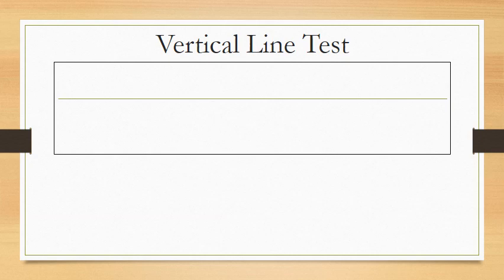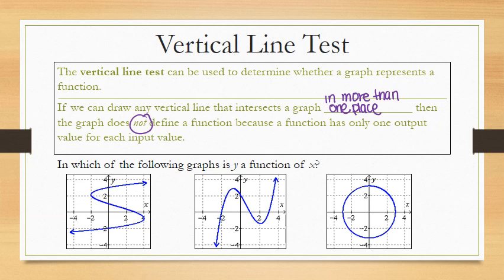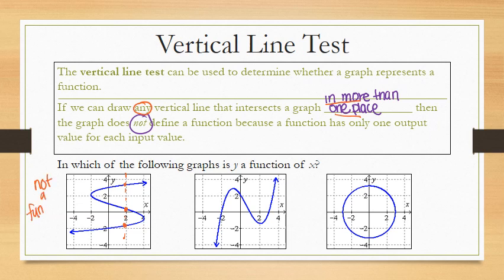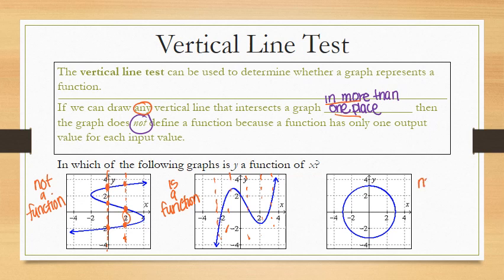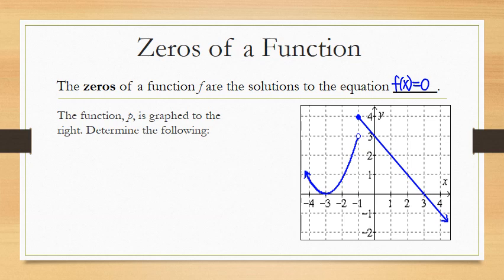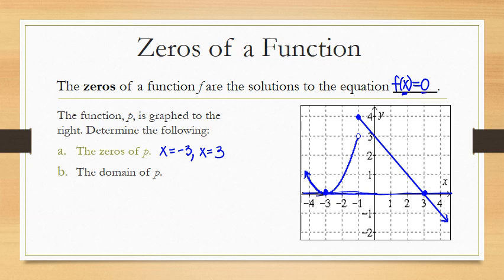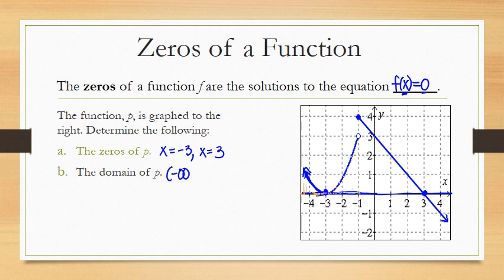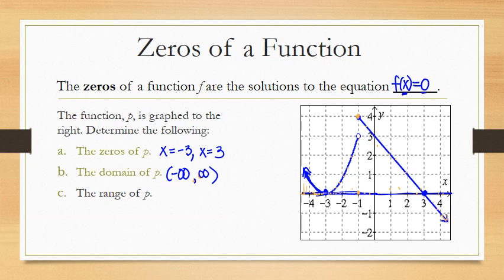Vertical Line Test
What is a function? The vertical line test, the zeros of a function from a graph.